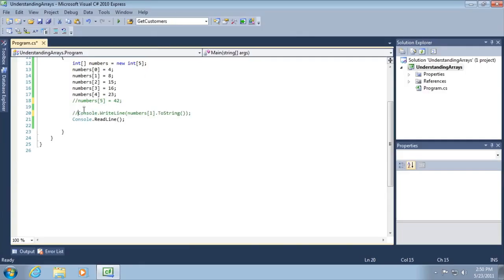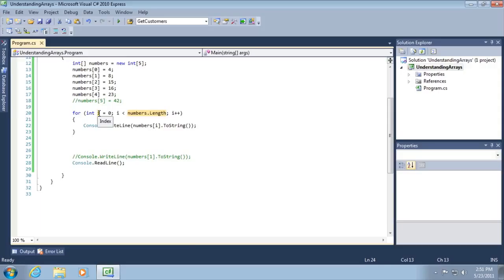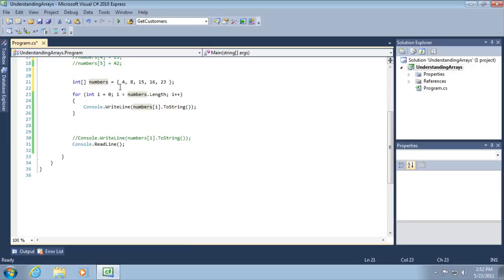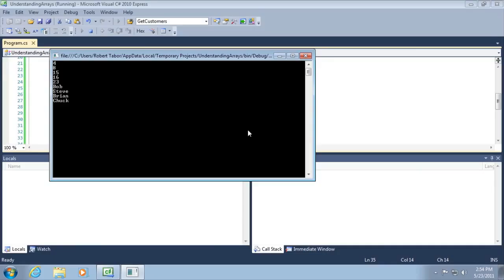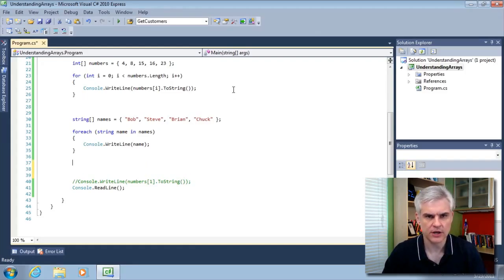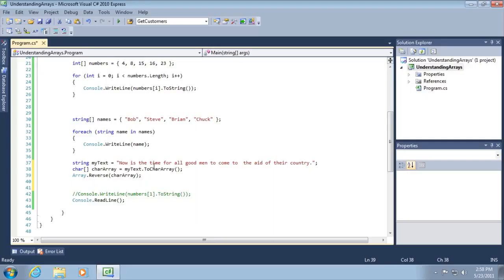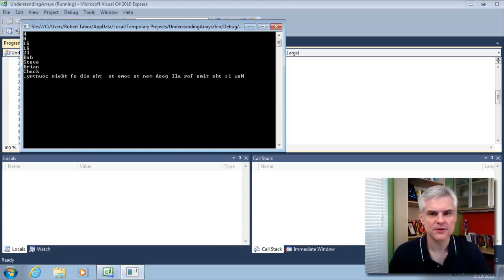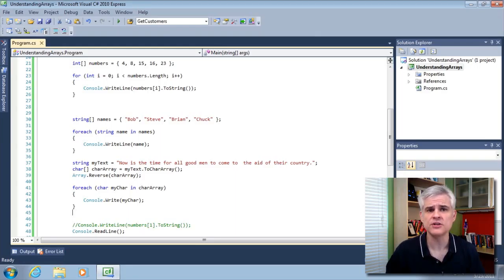09CreatingArraysofValues 2MB ch9